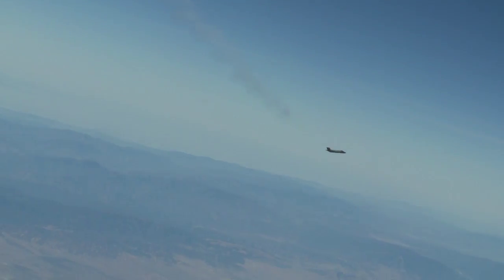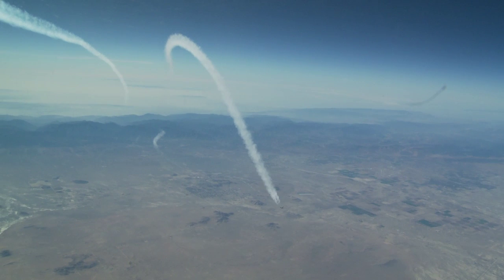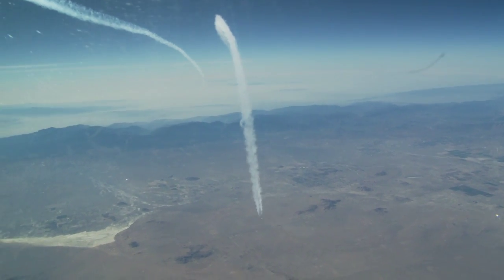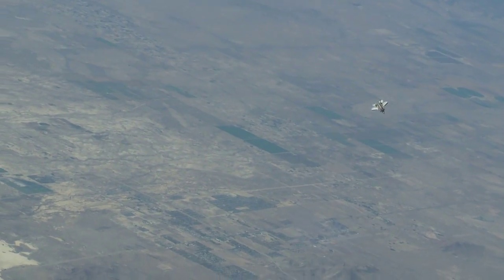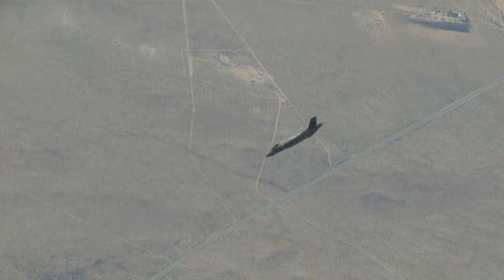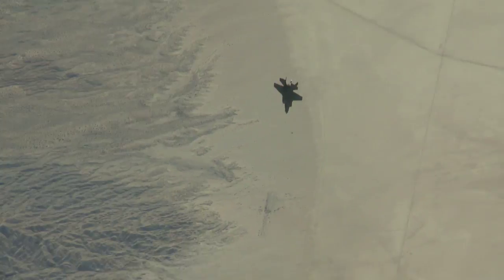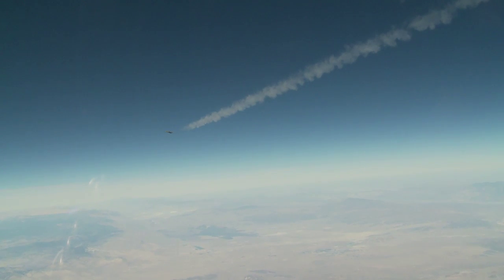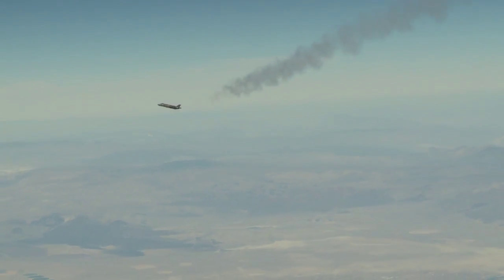F-35 High Angle of Attack Testing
Video of F-35A high angle of attack testing at Edwards AFB with test pilot commentary. Testing began in late October 2012.